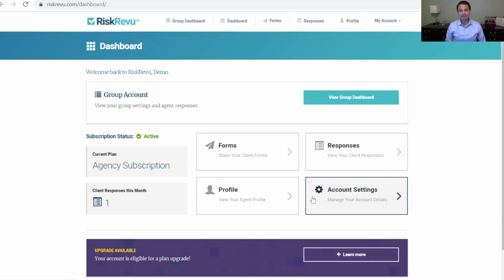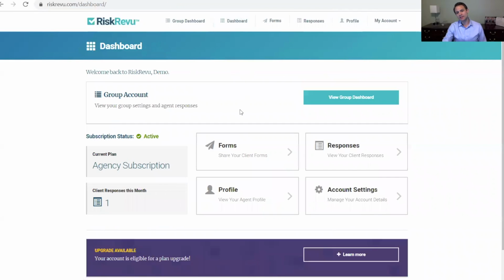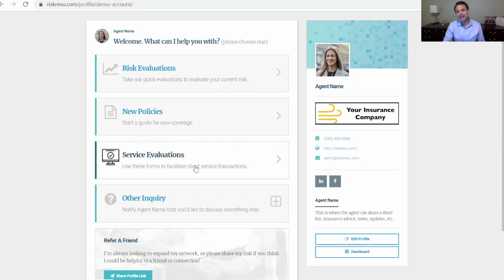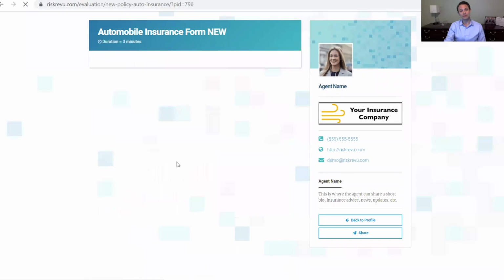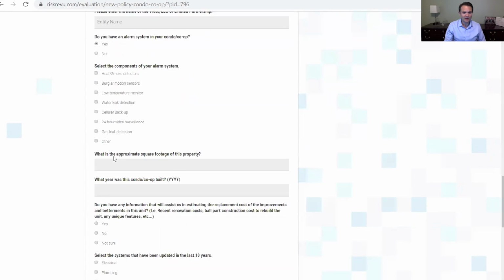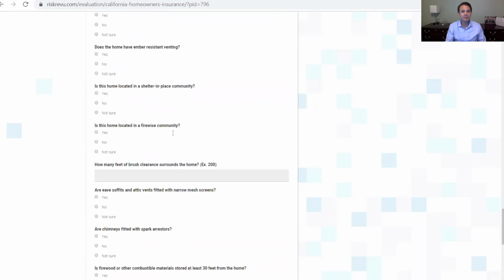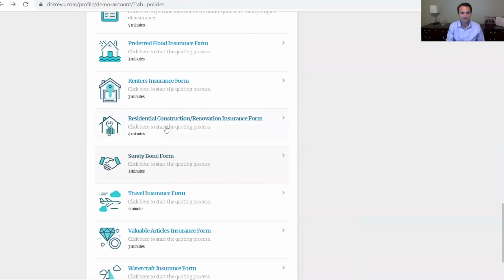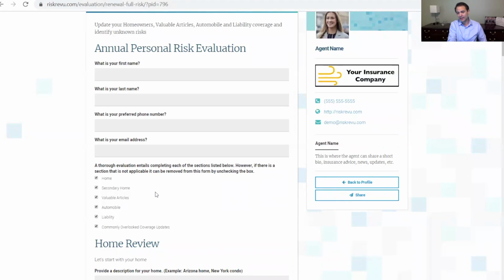RiskRevu Webinar 4: Overview of New Policy Forms. Cross-Selling & Marketing Campaign Strategies.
Please read below for specific information about this video and a timestamp summary.

In this video, RiskRevu's Founder, Kurt Thoennessen, shares information on RiskRevu - an InsurTech product providing insurance agents with a time-saving solution to the data gathering process. Join Kurt as he discusses RiskRevu's features, New Policy Forms, and strategies for cross-selling and marketing campaigns.

Below is a timestamp summary of the webinar. Please click on a time to be taken to a specific part of the video.
(0:24) The meaning behind RiskRevu's name
(0:56) Introduction to Webinar 4
(2:00) RiskRevu's Dashboard
(2:30) How to Edit/Create Profile & select forms to use
(2:50) Three Types of SmartForms
(3:50) Brief overview of Zapier Integration
(4:25) View of Public Profile
(4:37) View of Forms Page - How to copy forms links to use
(5:07) View Responses from Clients
(5:36) Group Dashboard
(6:35) Benefits of Digital Forms - Efficiency & Conditional Logic
(7:21) Uncover Cross-Selling Opportunities
(7:44) "Question Hesitancy"
(8:43) Forms don't forget to ask questions
(10:43) Overview of All of RiskRevu's New Policy Forms
(22:26) Marketing Campaigns
(23:55) Annual Personal Risk Evaluation
(25:45) Questions & Answers
(28:05) Plans & Pricing